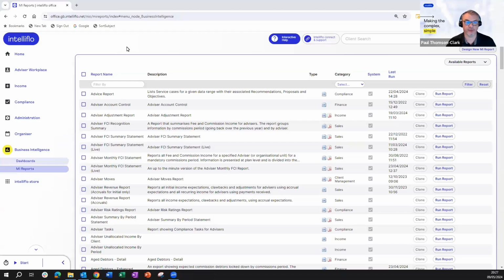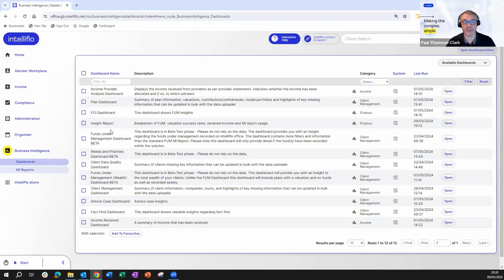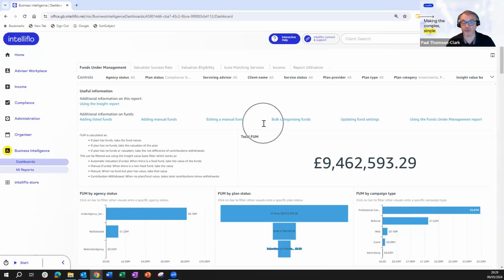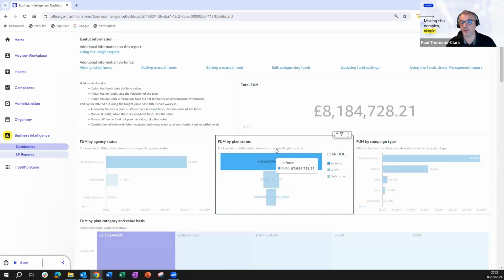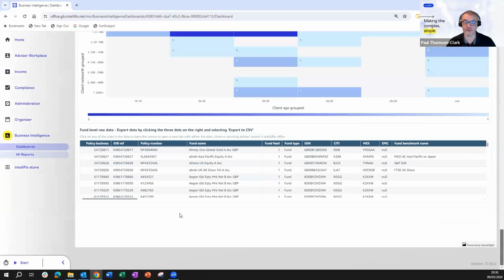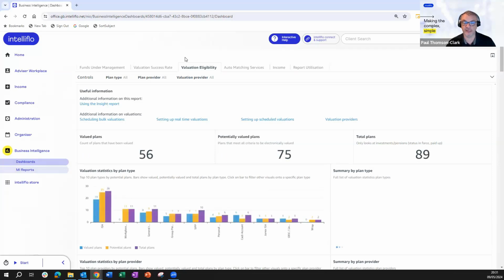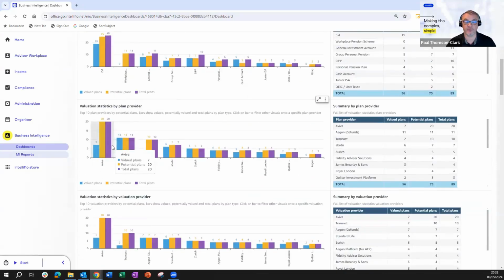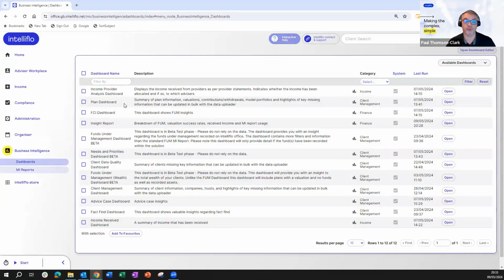Dive into dashboards inside intelliflo office!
Looking for information on your clients ahead of reviews or need some information for regulator? Our fully configurable dashboards help you surface the data you need, efficiently.

‘TC’, our Director of Solutions, is back, this time for a tour through intelliflo’s dashboards.